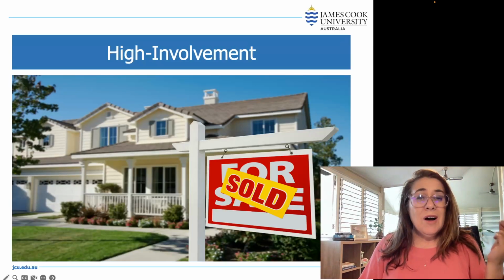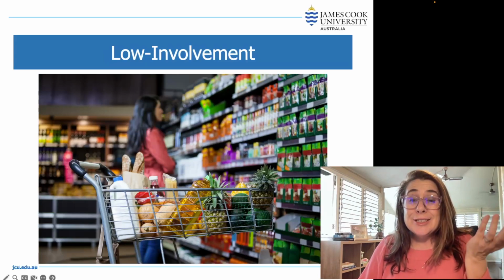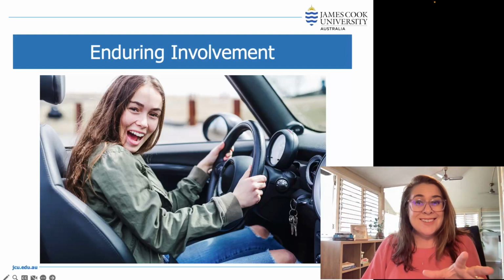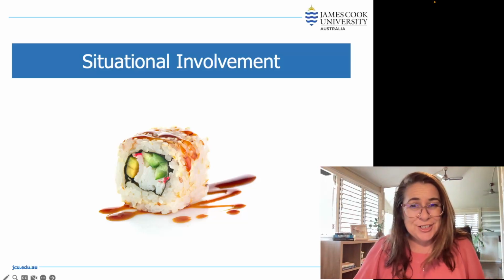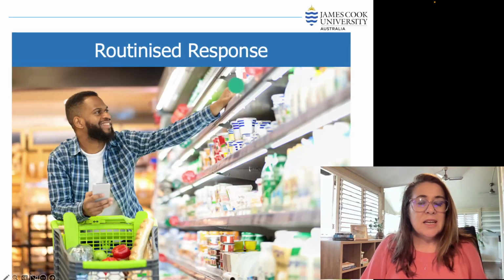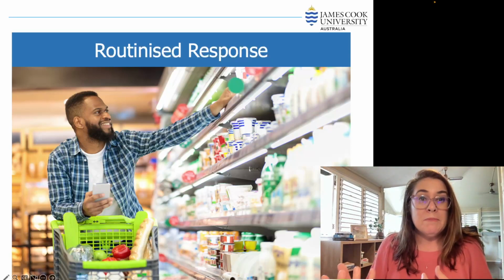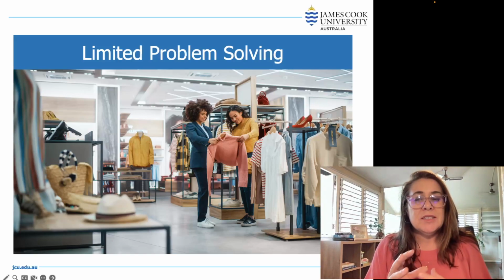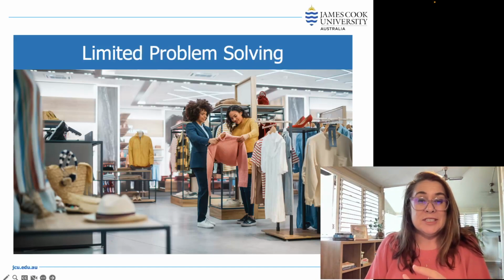JCU BU1108 Marketing Matters - Week 5 Part 2 - Consumer Involvement and Problem Solving.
We are up to week 5 in JCU's Marketing Matters subject, the first year marketing subject.  This week we discuss Consumer and Business Behaviour.

In part 1 we discussed the consumer buying decision making process.  However, we all know from personal experience we don't go through all of those steps every time we make a purchase and some purchases are more involved than others.  In this video we explore the Consumer Involvement and Problem Solving in the Buying Decision Process.

This lecture is taken from Chapter 5 of the text - Marketing Principles | 3rd Asia Pacific Edition; William M. Pride/O. C. Ferrell/Bryan Lukas/Sharon Schembri/Outi Niininen/Riza Casidy

Even though this video has been recorded for JCU marketing students, it is suitable for any marketing student or person wanting to learn about marketing.

My name is Natasha Buttler, marketing lecturer at JCU.
I have over 25 years marketing experience and have developed successful campaigns for well-known brands including Elders Fertiliser, Woodstock Bourbon, Sutton Tools and Moving Comfort.  I also have a boutique marketing agency, Boost Marketing Services where I have supported businesses with their marketing since 2015.

I am passionate about helping business owners develop easy and understandable techniques to put their offer in front of their ideal customer and generate those all-important sales and sharing what I know and love with the next generation of marketers. I am a Certified Practicing Marketer with the Australian Marketing Institute.